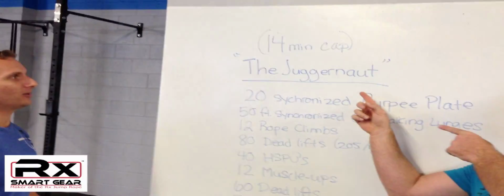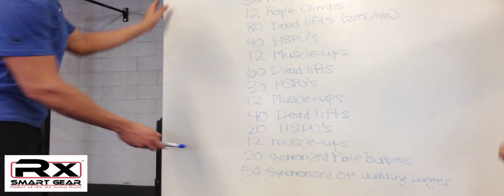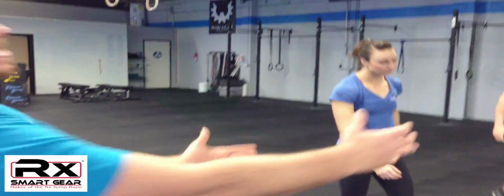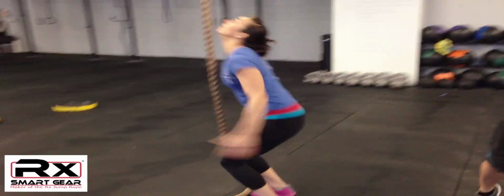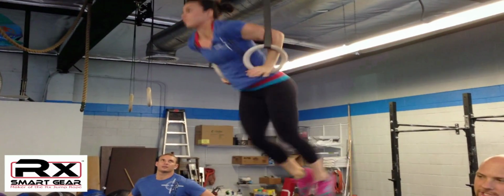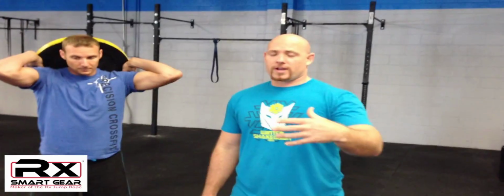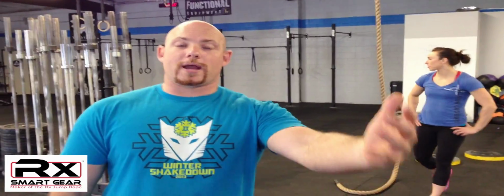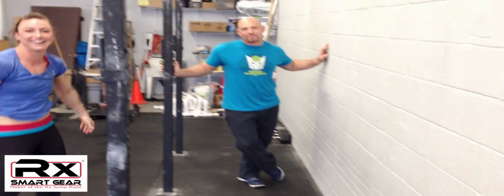WOD 2 "The Juggernaut"